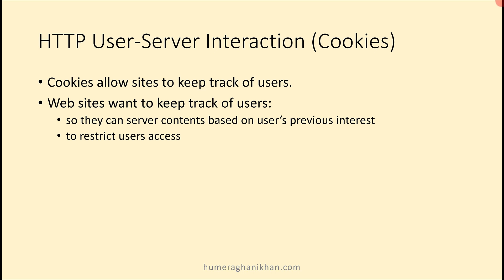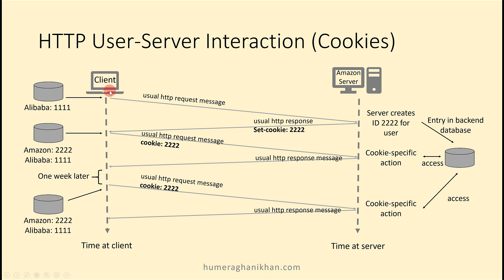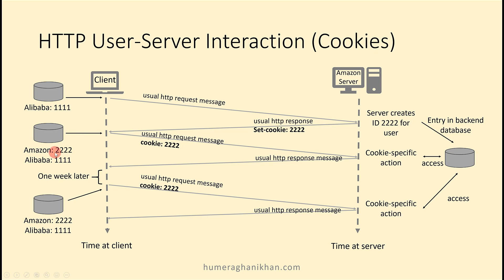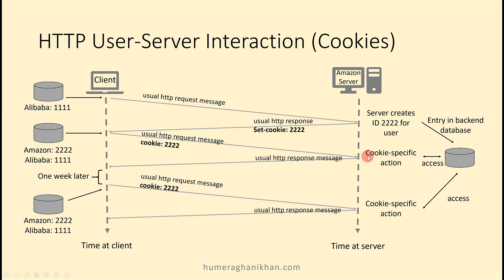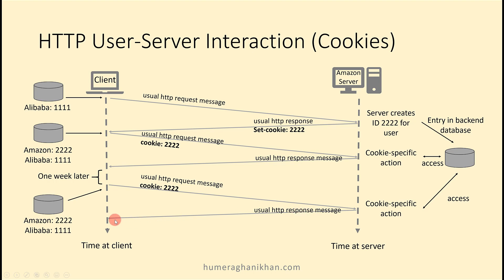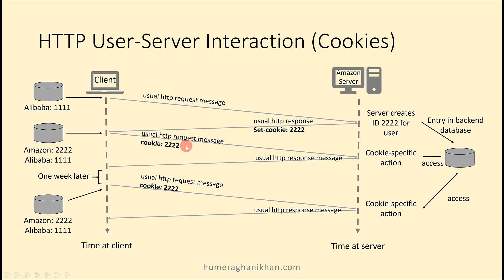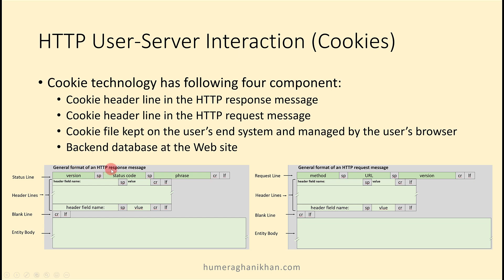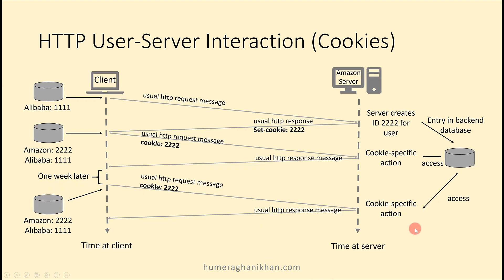HTTP User Server Interaction Cookies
this easy tutorial explains HTTP User Server Interaction (cookies) topic with an example.

This Application Layer computer networking topic is  prepared according to the Kurose and Ross Computer Networking book which is a top down approach book.

Urdu and Hindi languages learners can take equal benefit of this HTTP User Server Interaction (Cookies) topic.